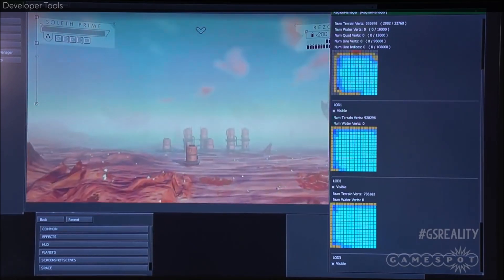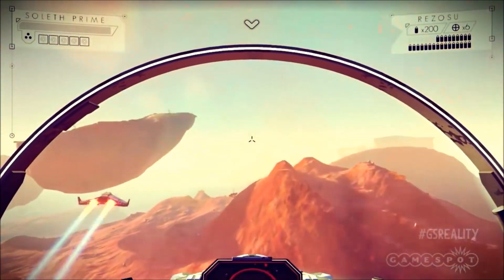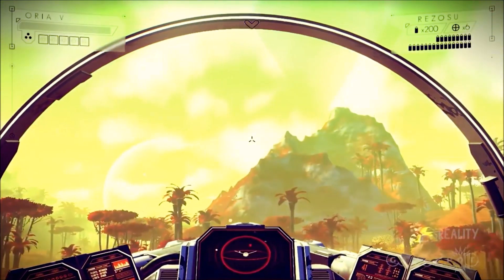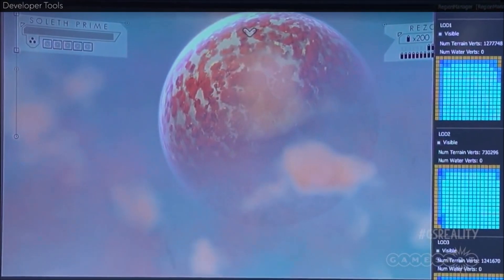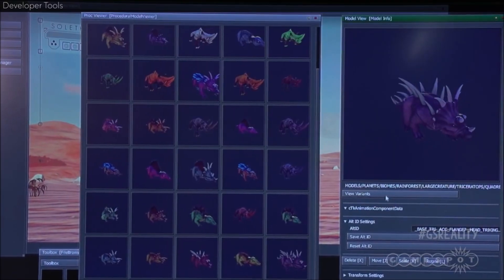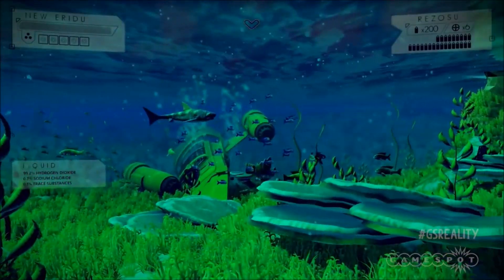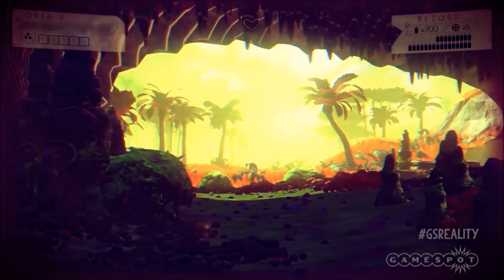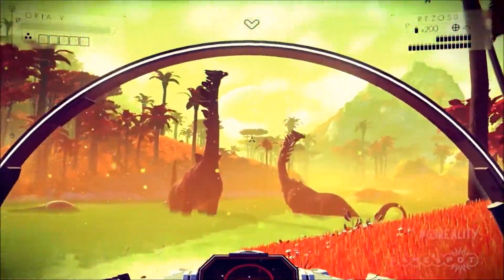No Man's Sky and fractal geometry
No Man's sky uses recursive algorithms to generate infinite detail. The call it "procedural" but in the end it is a fractal process.